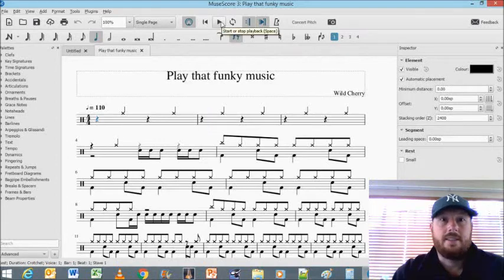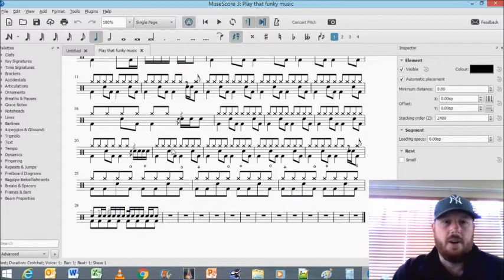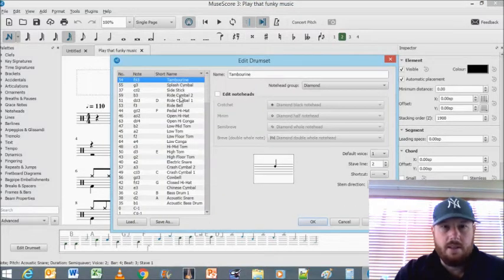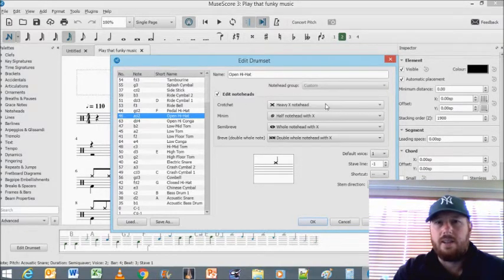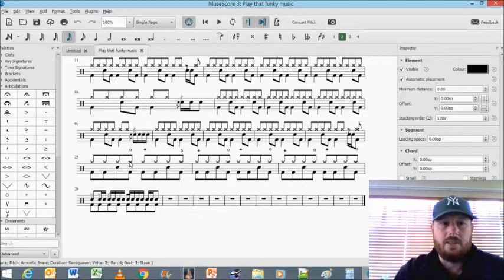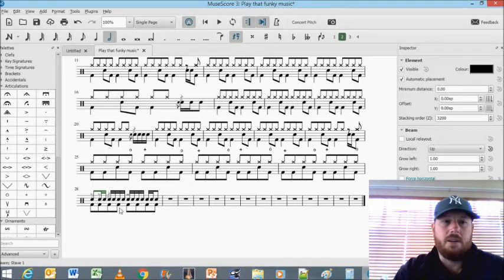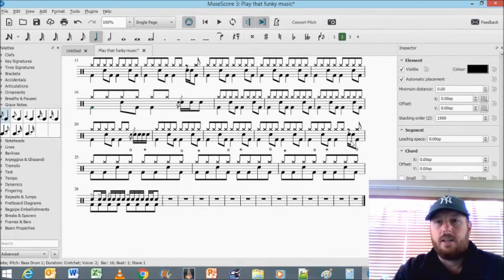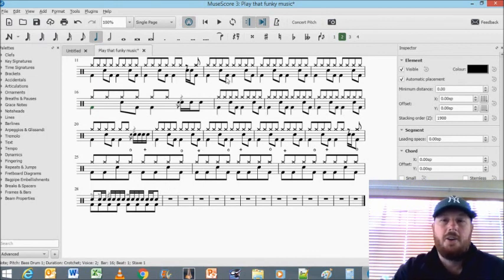Inserting drums notation on musescore 3 (Some tricks)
Musescore, drums drum notation, tips and tricks.

This video describes a few of the processes to follow when transcribing a drums score to Musescore 3.  In this video, I describe how to insert voices, articulations, how to edit notes and set custom defaults, as well as inserting grace notes to form flams.